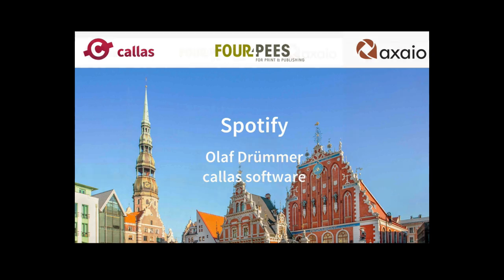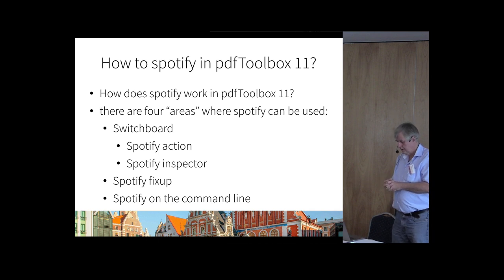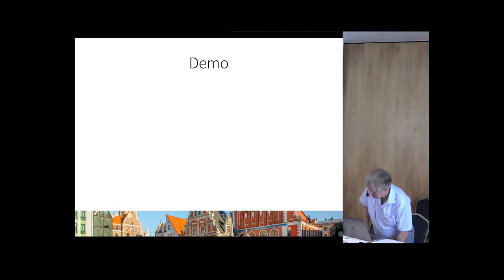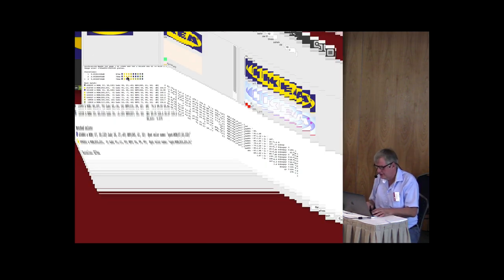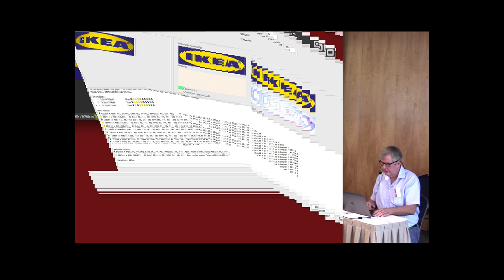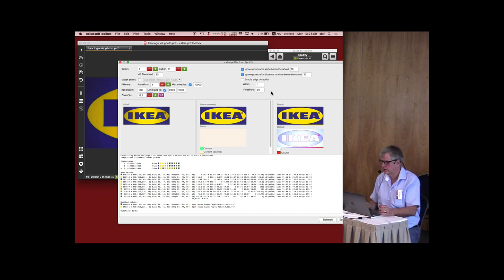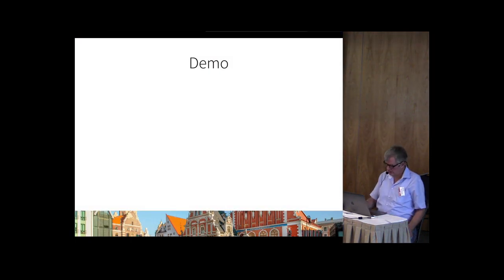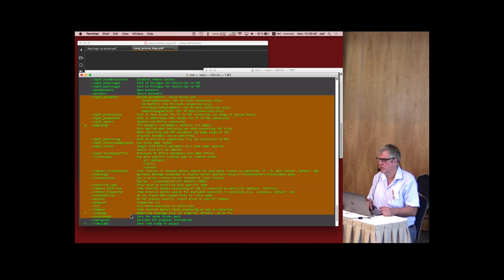Spotify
Sometimes, a design has to consist of a distinct number
 of spot colors. In this session, we present new technology in
 pdfToolbox 11 to handle PDF files for such workflows.

01:20 - What is Spotify?
02:47 - Why would you use Spotify?
03:34 - Spotify usage in pdfToolbox 11
04:11 - Demo of Spotify action via Switchboard
08:45 - Spotify Inspector
20:04 - Spotify via Fixups
25:48 - Spotify via command line